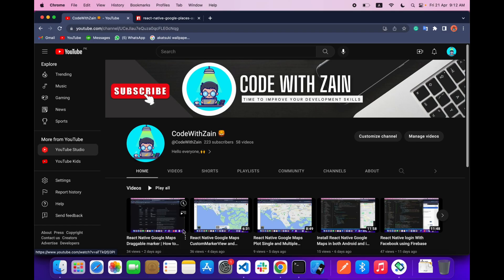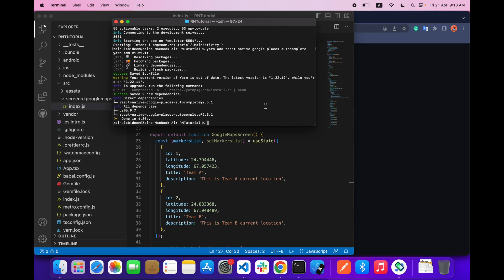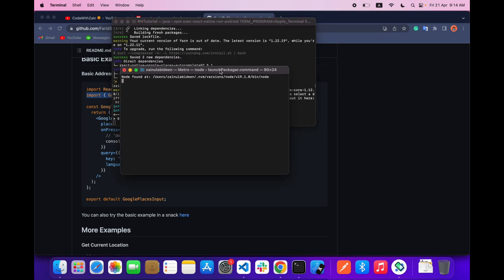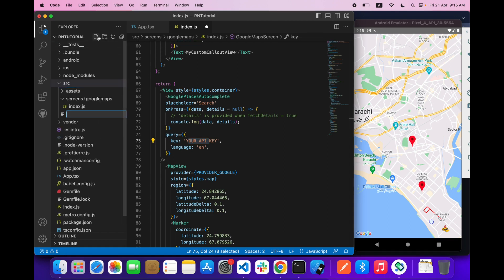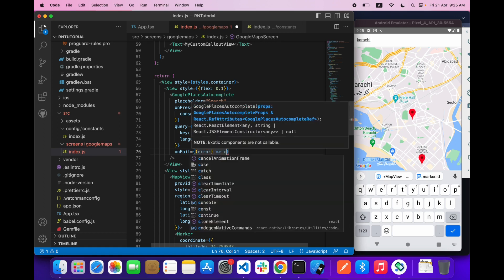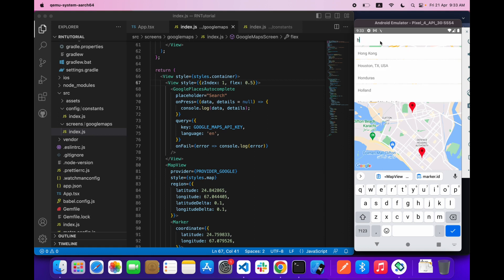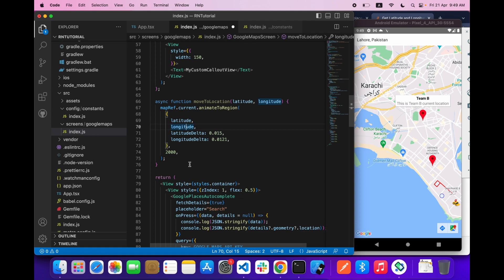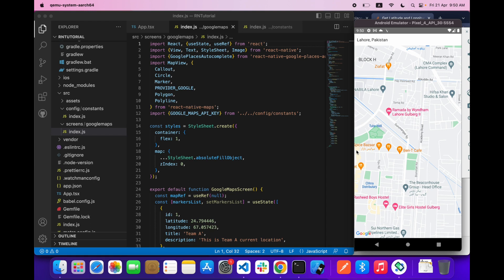React Native Google Maps | React Native Google Places Autocomplete | Part 5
Hello everyone!
Welcome, to the "React Native Google Maps for Android and IOS Tutorial" Series!!

In this series, you will learn all about google maps each and every detail for both Android and iOS. I'm going to cover all topics in detail. After watching this playlist you'll be a React Native Google Maps expert.